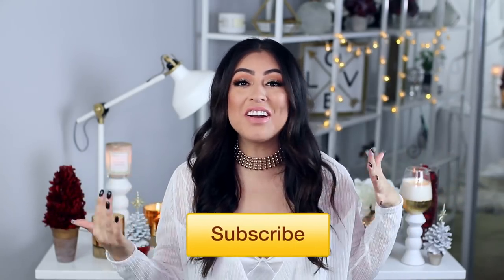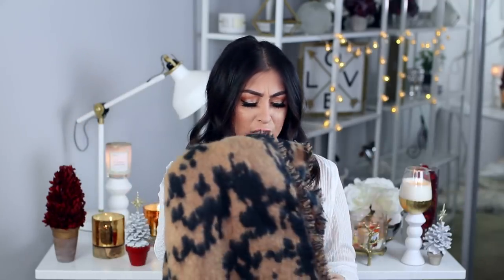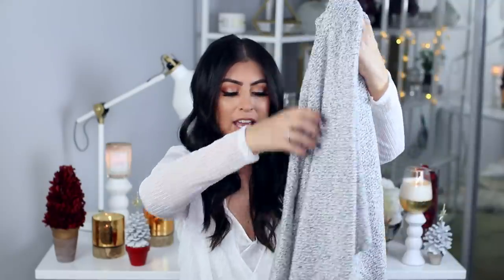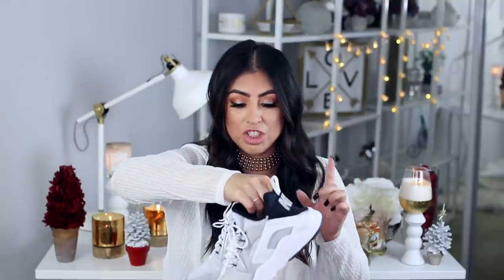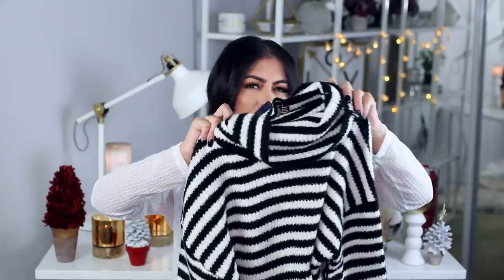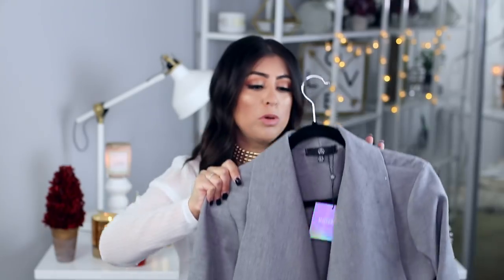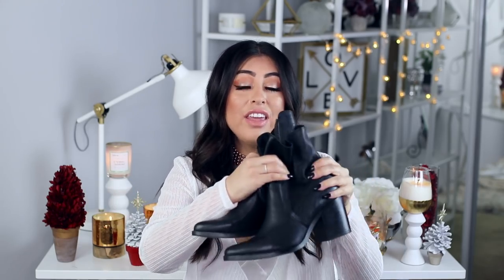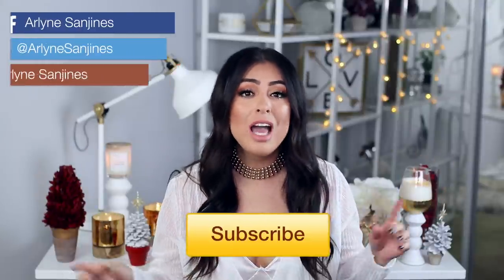Winter Fashion Essentials: Staples + Trends 2016!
Showing you all the winter fashion essentials you need to get through this winter 2016 season!  Everything from coats, to shoes, to accessories!  Please 'like' this for more videos like this!

EVERYTHING MENTIONED:
H&M pom pom beanie
H&M thick print scarf (similar, can’t find exact one online so check your local hm)
H&M Lapel collar cardigan (same, but diff color)
Adidas Tubular Shadow shoes
Nike Air Huarache ‘Ultra’ Running shoes
H&M mock collar sweater (similar)
H&M grey collar sweater (similar)
Missguided faux wool Biker Coat
Missguided gray oversized lapel collar duster coat
H&M black collar coat (similar)
Steve Madden ‘Peaches’ boots (currently on sale)
Macy’s faux fur lined boots (almost sold out)

xoxo,
Arlyne